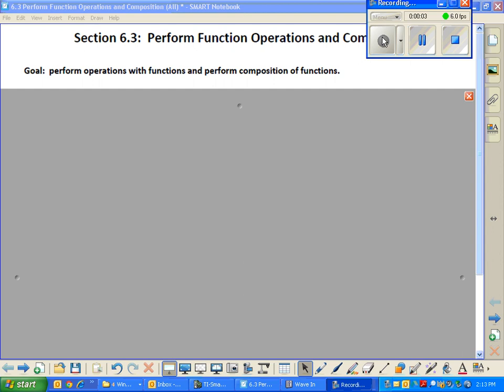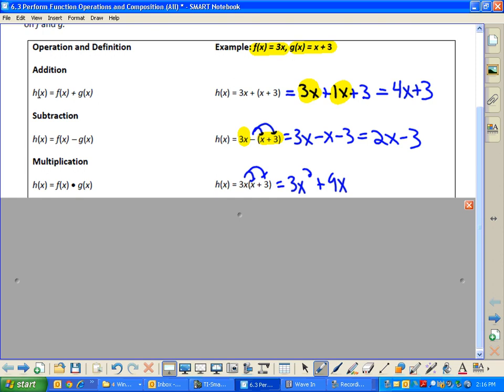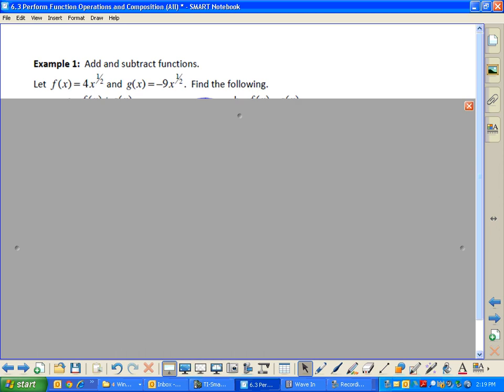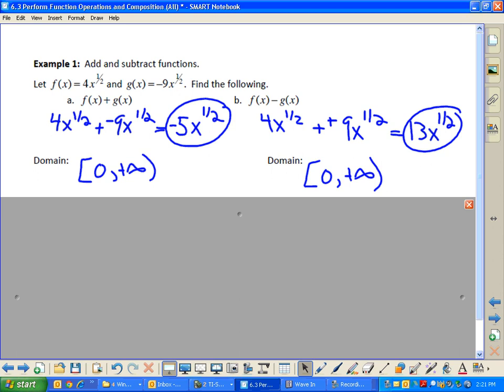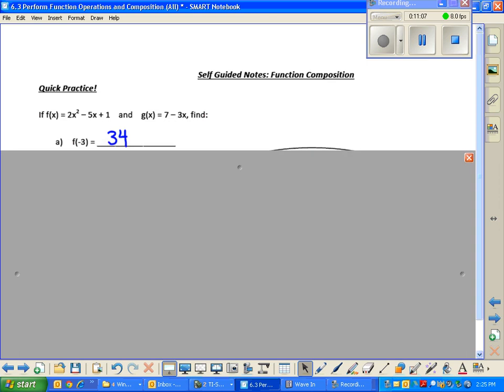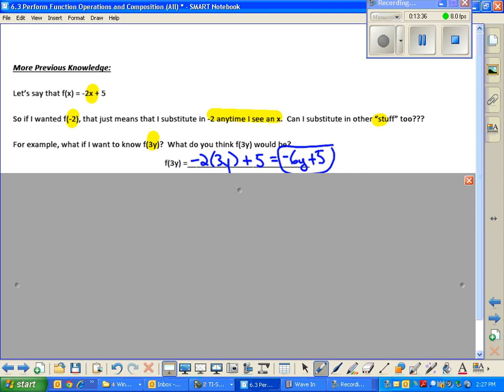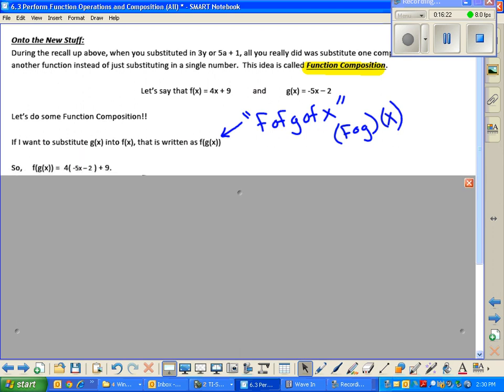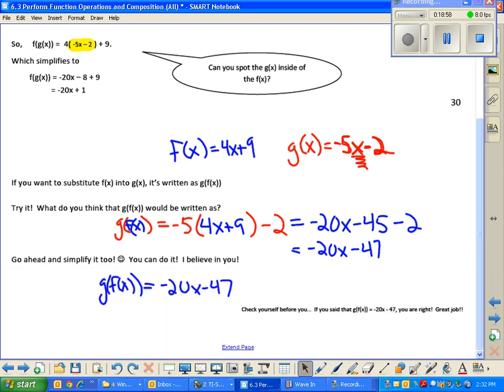6.3 Functions Operations and Composition (Flip lesson)